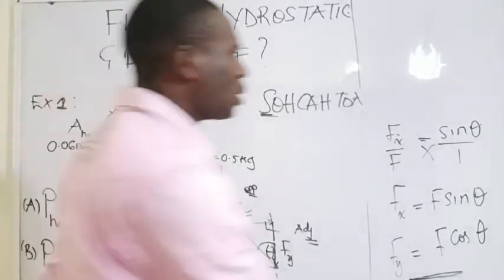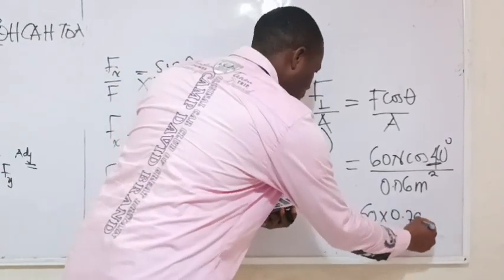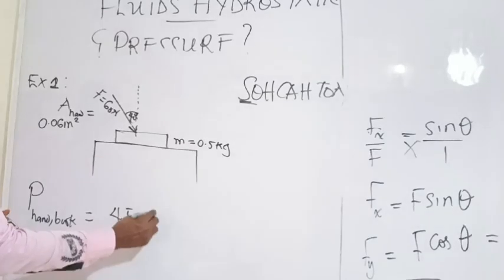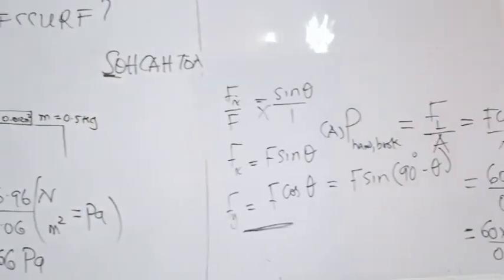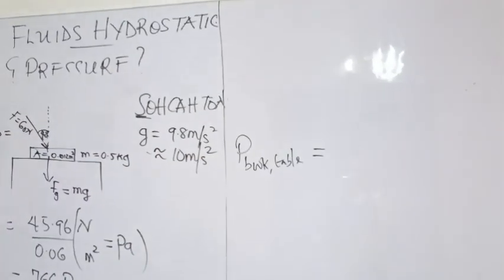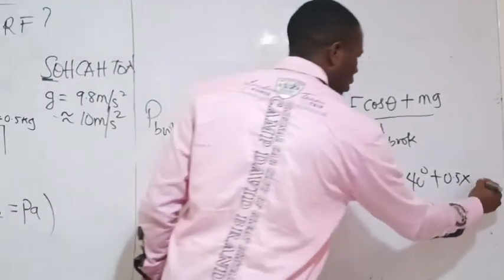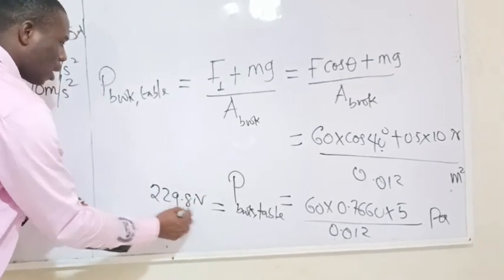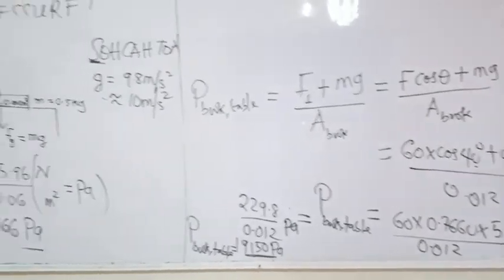19 June 2024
A Classic on Fluids and Hydrostatics: Pressure (PartB)